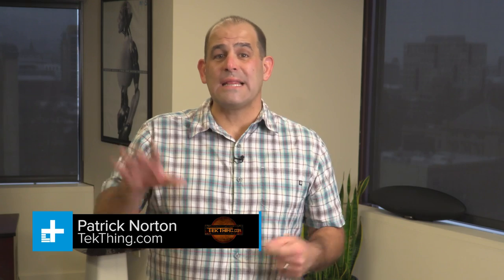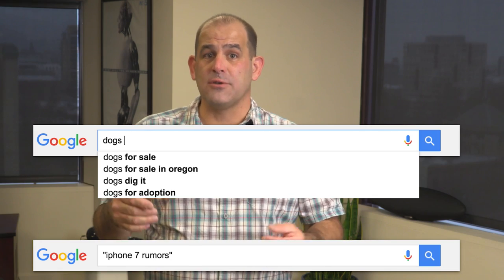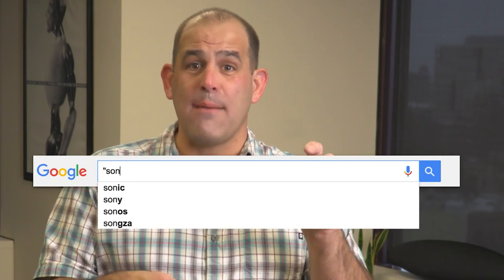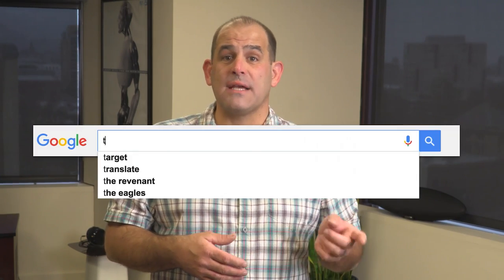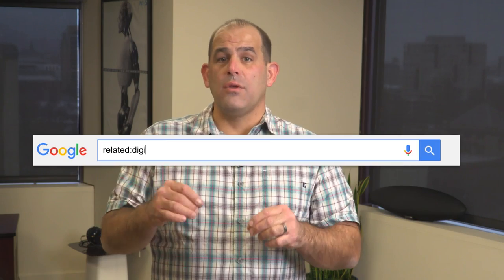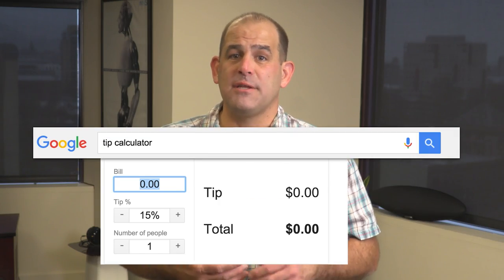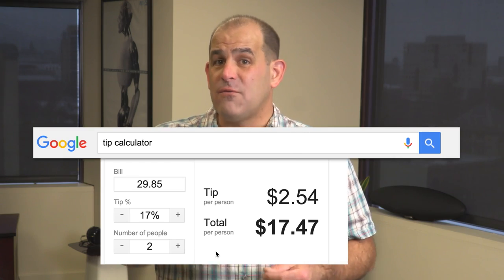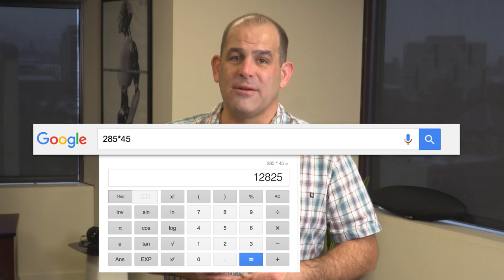Hack Google Search with 5 tips from Patrick Norton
Wondering how to get the most out of Google search? It only takes a tiny bit of knowledge of a few search shortcuts. Most of us don't realize how simple it is to add in a few extra phrases to our search to get very specific results.

Use Quotes if you're being specific.

Use a hyphen or minus to exclude terms.

Search term :webaddress.com gets just the results from that domain.

These are just a few of the helpful Google Search shortcuts in the video.